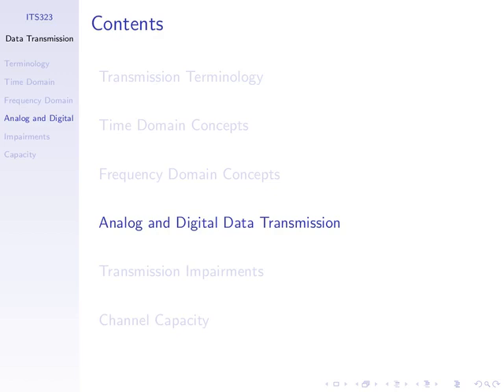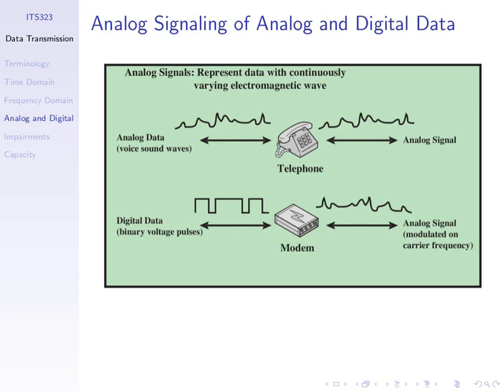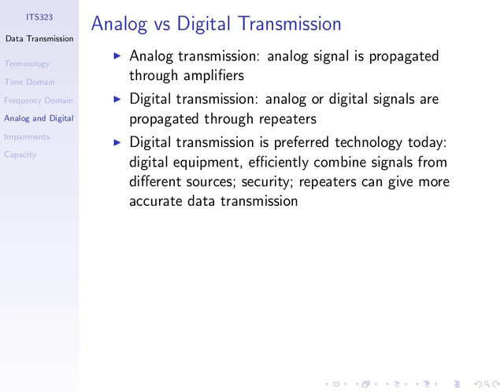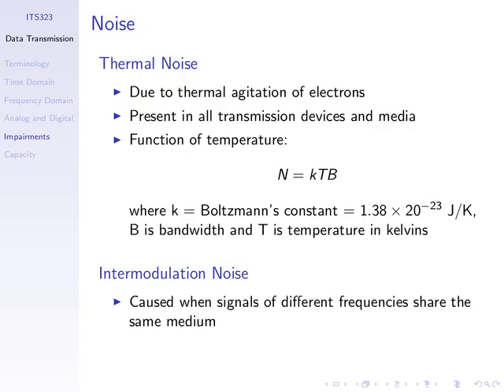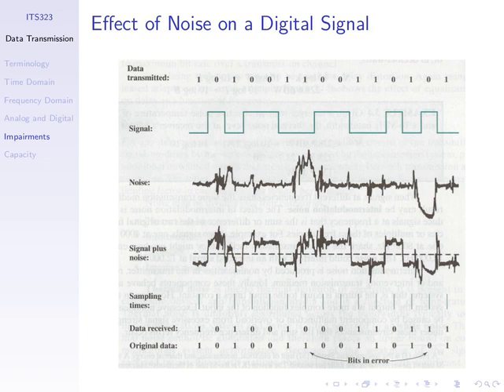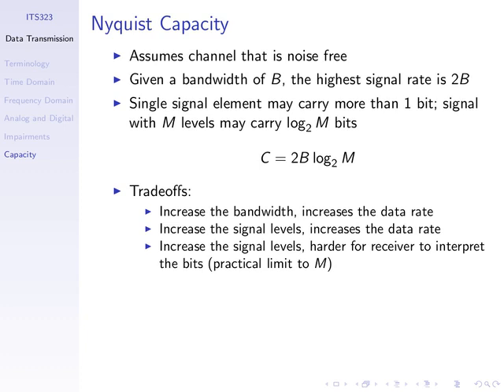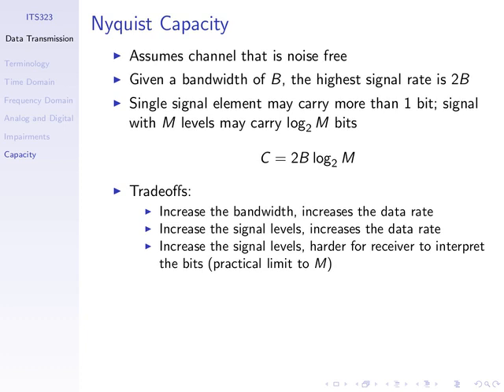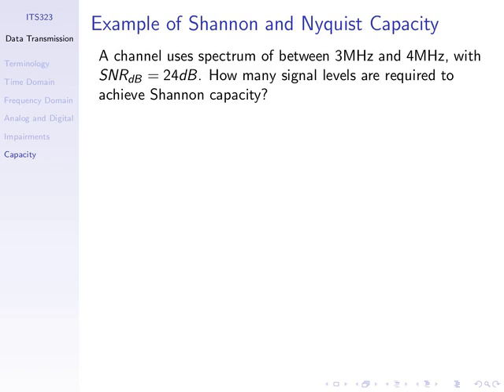ITS323, Lecture 7, IT, 5 July 2011